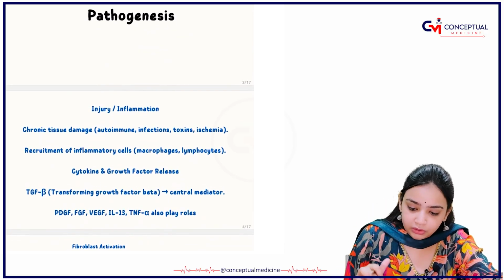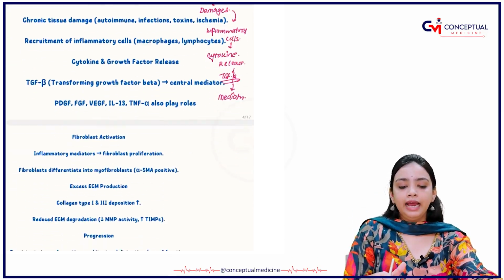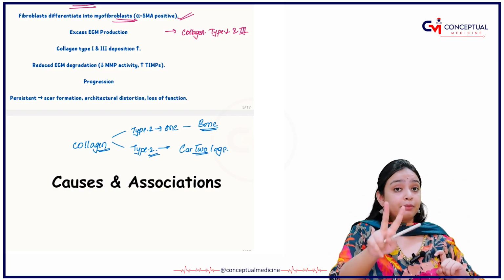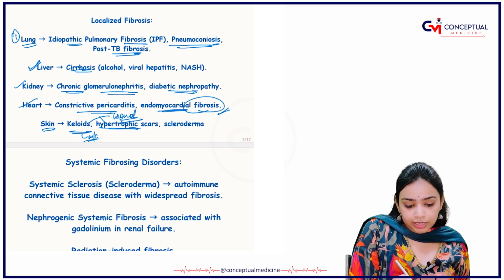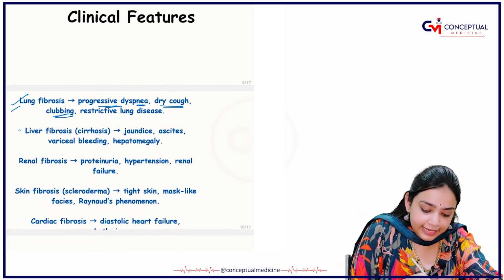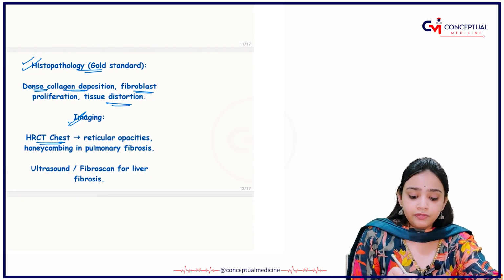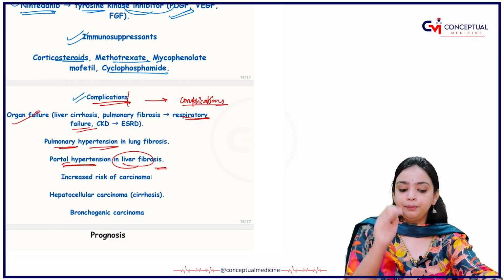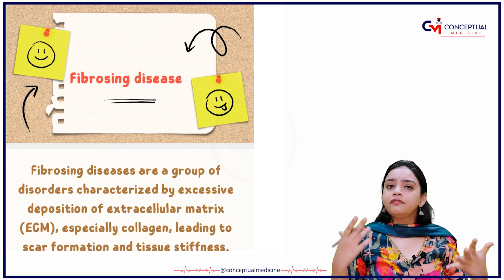🧬 Fibrosing Diseases: Pathogenesis, Patterns & Organ Dysfunction | Master the Boards 🩺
Fibrosing Diseases represent the common final pathway of chronic tissue injury, where the body’s attempt at repair leads to the irreversible replacement of functional parenchyma with dense, non-functional connective tissue. For high-yield exams like USMLE, NEET PG, MBBS, and FMGE, mastering the molecular "switch" of fibrosis is essential. The process is primarily driven by the persistent activation of M2 Macrophages and Myofibroblasts, fueled by the master regulator cytokine TGF-β (Transforming Growth Factor beta). This results in an excessive deposition of the Extracellular Matrix (ECM), which effectively "scars" the organ from the inside out, leading to the hallmark architectural distortion seen in the lungs, liver, and skin. 🔬🏛️

In this session, we "clinic" through the most high-yield manifestations of fibrosis, starting with Idiopathic Pulmonary Fibrosis (IPF). Pathologically, IPF is characterized by "Temporal and Spatial Heterogeneity," where active Fibroblastic Foci exist alongside old, dense scars. On a CT scan and gross pathology, this leads to the classic "Honeycomb Lung" appearance, where dilated cystic spaces replace healthy alveoli. We then transition to Systemic Sclerosis (Scleroderma), a disease defined by the triad of vascular damage, autoimmunity (look for Anti-Scl-70 or Anti-centromere antibodies), and extensive dermal and visceral fibrosis. Understanding how these collagen deposits lead to esophageal dysmotility and "stone-like" skin is the "secret sauce" for solving complex rheumatology vignettes. 🛡️🫁

Finally, we explore the liver’s response to chronic insult through Cirrhosis. The key cellular player here is the Hepatic Stellate Cell (Ito Cell), which, upon activation, transforms into a myofibroblast that deposits collagen in the Space of Disse. This results in Bridging Fibrosis and the formation of Regenerative Nodules, which are the diagnostic hallmarks of end-stage liver disease. Whether you are identifying the "woody" texture of Retroperitoneal Fibrosis or the restricted expansion of a fibrotic heart, mastering these patterns of collagen deposition and the cytokines that drive them is the key to mastering pathology and clinical medicine. 🏥🧬🩺